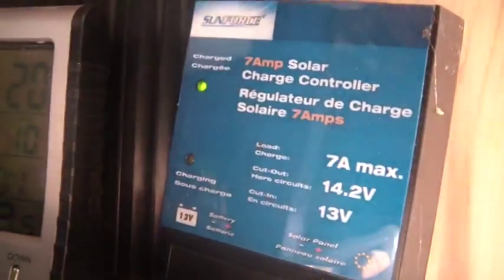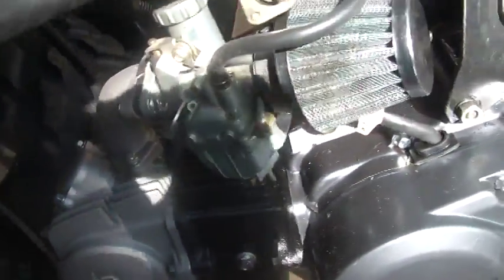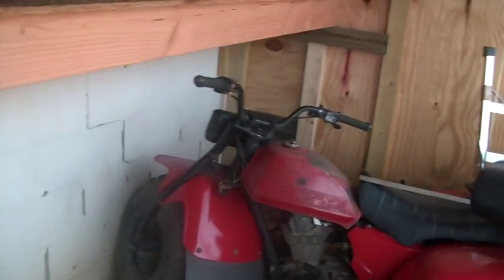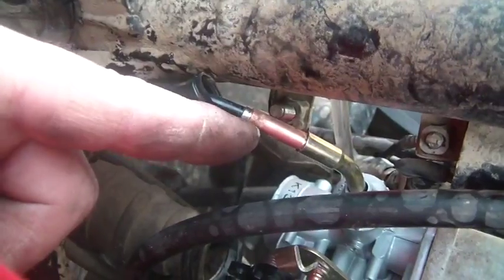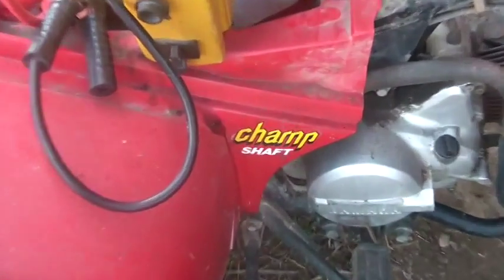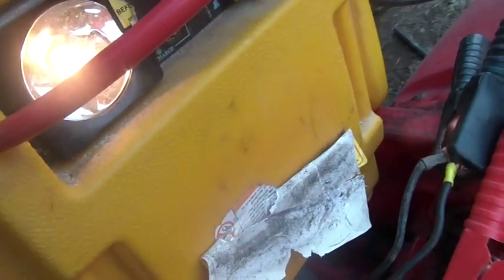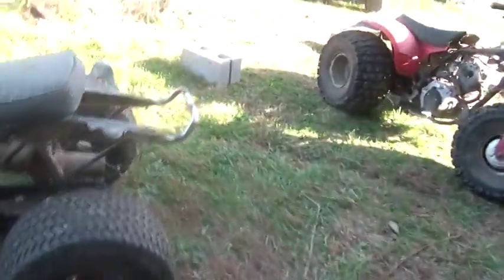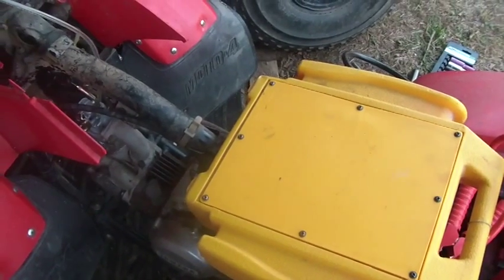11_10_2014, Yamaha Champ lives,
11_10_2014, Yamaha Champ lives, fired it up, using the intake manifold from, SDG 110cc pit bike, and a Honda clone carb,. Used the jump pack to spin it over, it runs good, shifts and moves, I need to put it back together, to take it out for a ride,